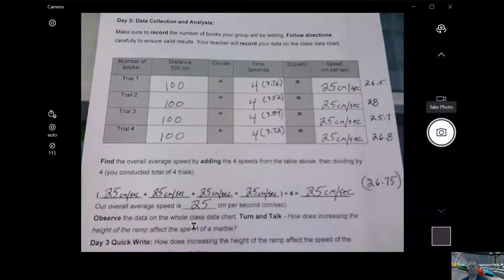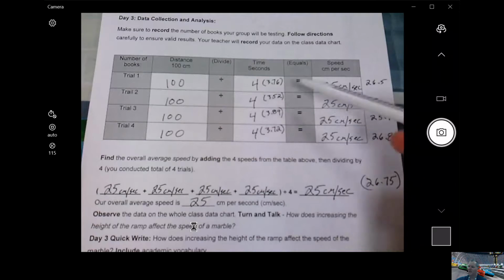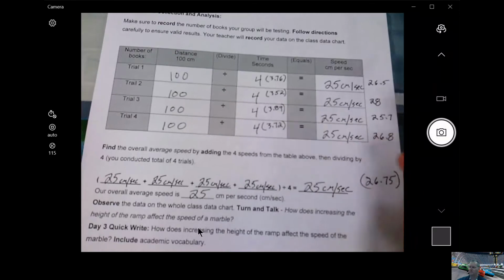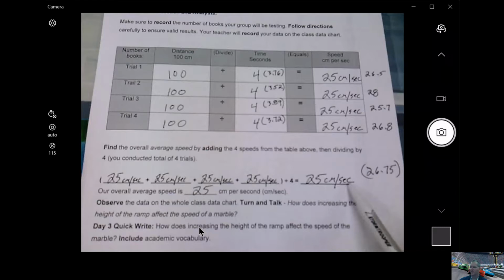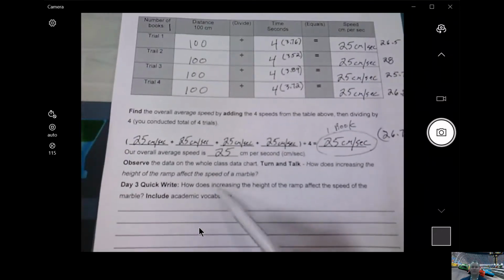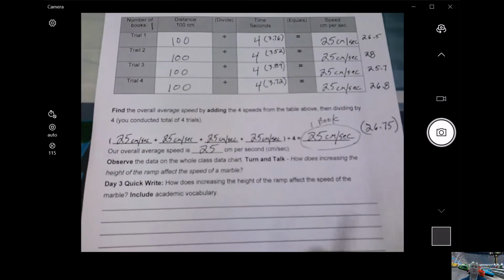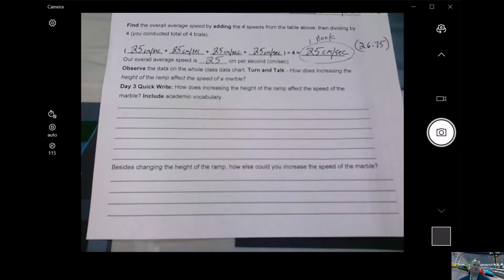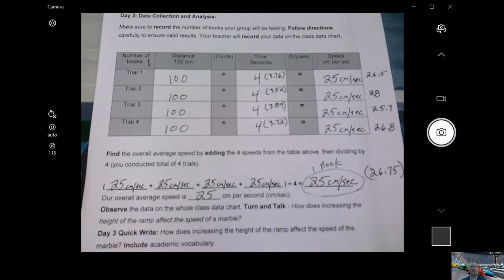Objects in Motion Data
4th grade physical science